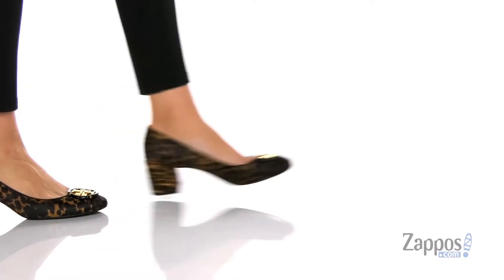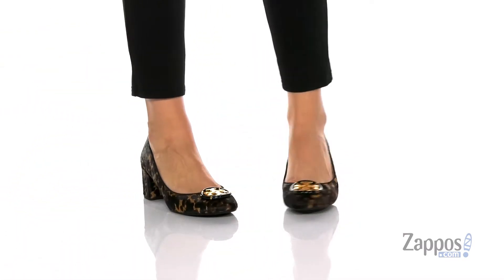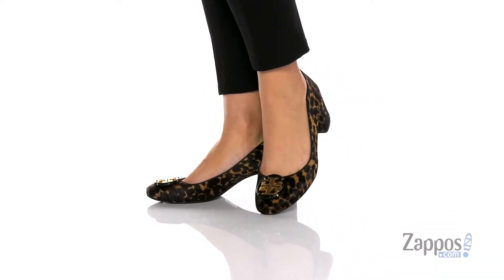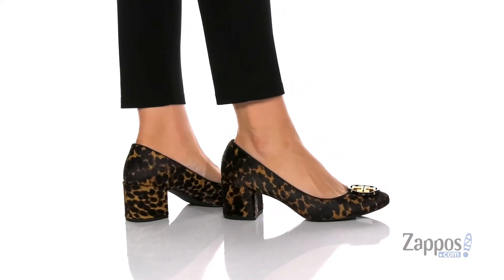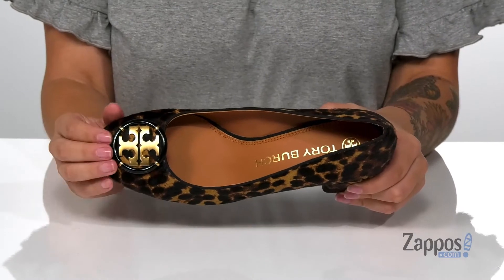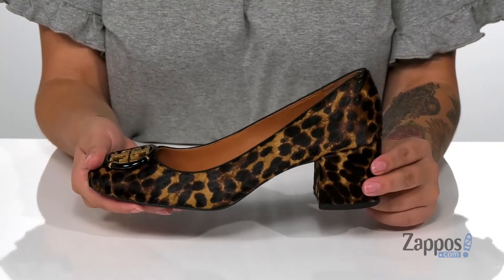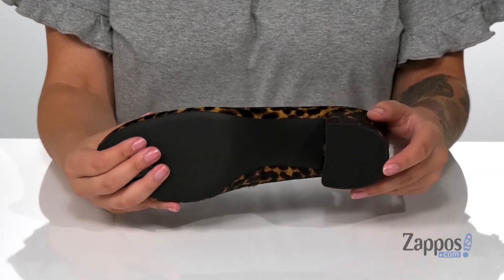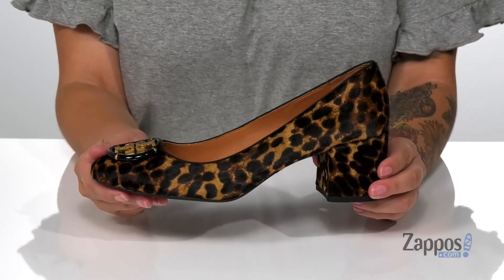Tory Burch 55 mm Multi Logo Pump SKU: 9462261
The Tory Burch&reg; 55 mm Multi Logo Pump will refresh your polished style with a slip-on construction, a coated hardware logo accent at the toe, and a wrapped block heel.
Available in smooth leather or real, dyed haircalf upper from China.
Leather outsole.
Imported.